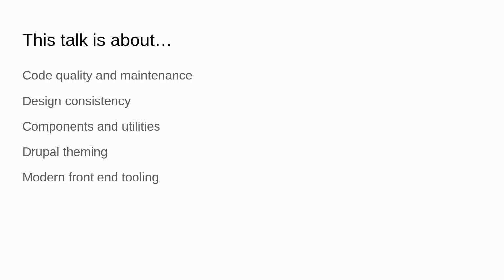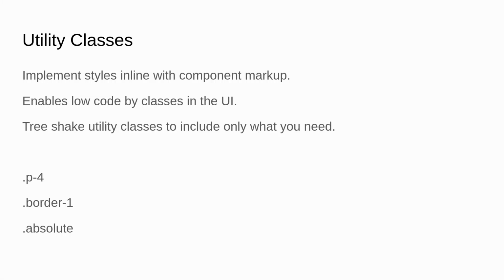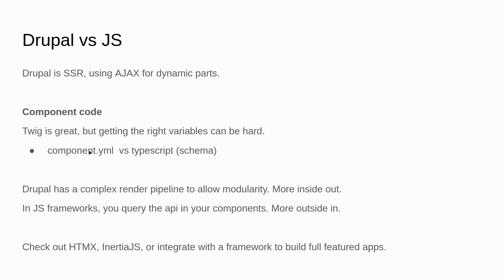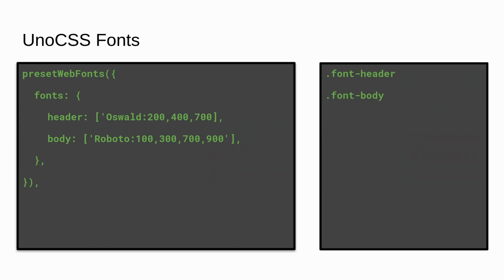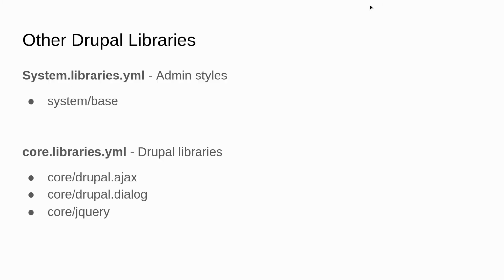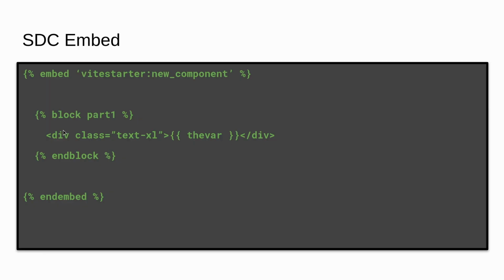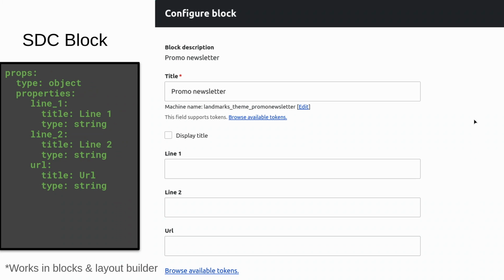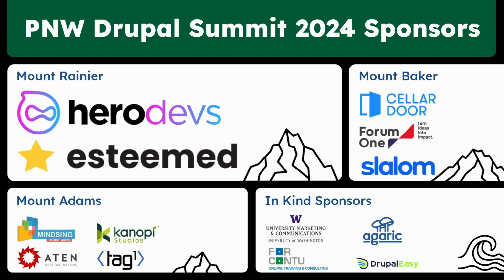Drupal Theming With SDC, Vite, And UnoCSS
Vite is a front end development tool for bundling assets and hot reloading code during development.

Many of us are already using CSS tools like sass, which need to be compiled before deployment.

Javascript has taken over the front end, and now also needs to be compiled to run correctly. That used to mean transpiling ES6 code to make it compatible for browsers, but now involves bundling dependencies in module imports.

As we add more tools, the build slows down. Previous tools like compass and grunt were just ruby and node scripts, but the current generation of tools use compiled binaries in languages like rust and go, so they are much faster. See also Bun, Rollup, Parcel, ESBuild.

Vite compiles code quickly, but it's main advantage over other options is that it runs a server in dev mode that can hot reload in your browser when code changes. The speed lets you load it up with your favorite tools and still see your changes instantly.

UnoCSS is a tailwind engine, with some enhancements for development speed and configuration.

I have worked with Vite and UnoCSS extensively over the last year, across several projects. I also contributed some patches to the Vite module to make it compatible with SDC components.

In this session, I'll share my vite/unocss setup and explain how to use it with SDC components.